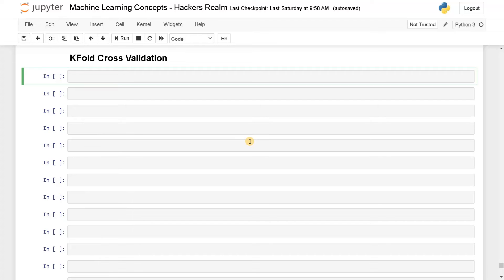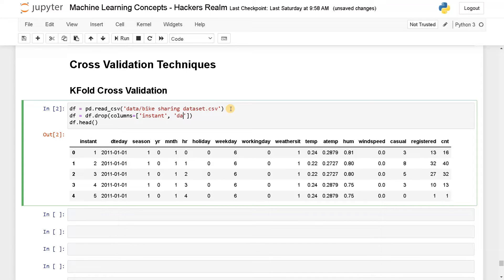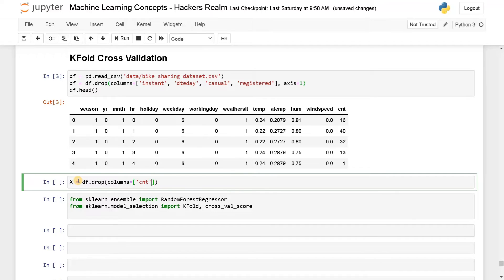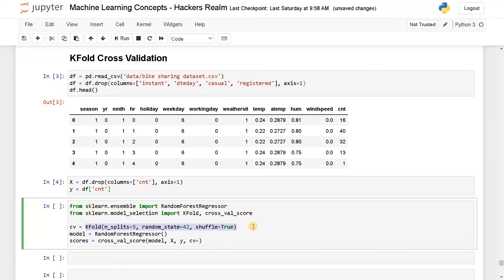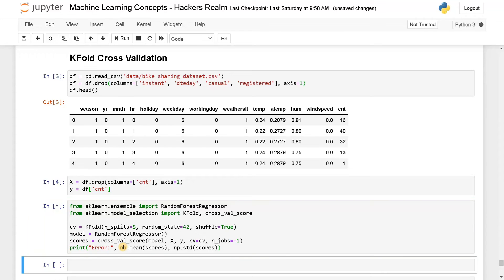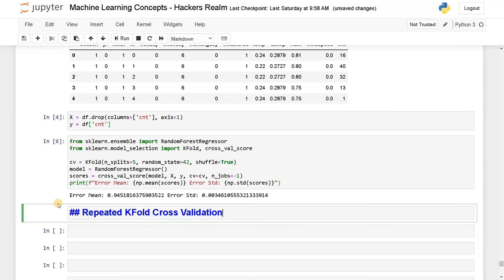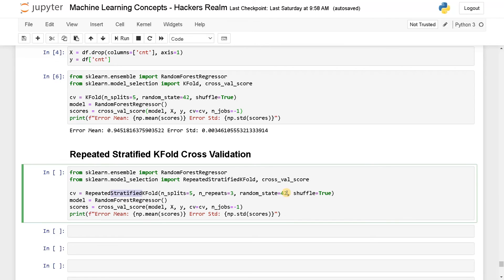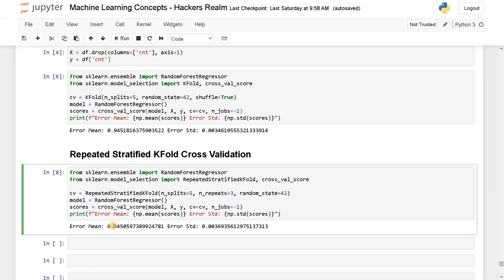Repeated Stratified KFold Cross Validation | Python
⭐️ Content Description ⭐️
In this video, I have explained about the usage of kfold cross validation and repeated stratified kfold cross validation. Cross Validation techniques are very helpful in measuring the performance of the model.